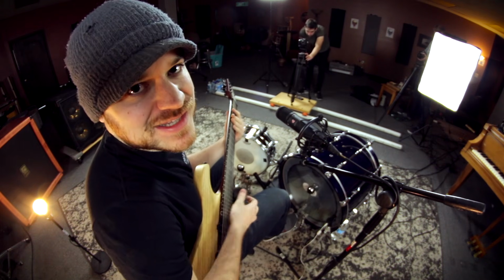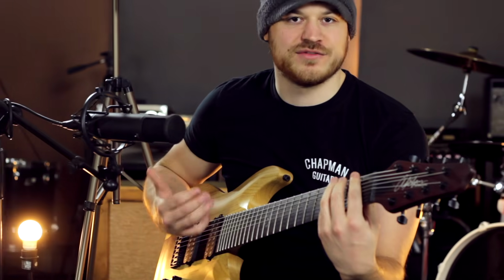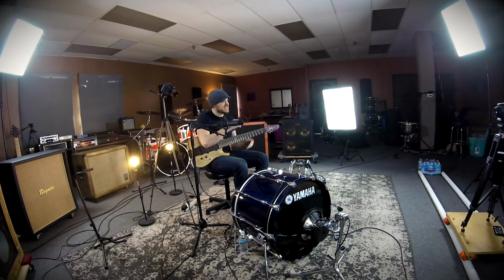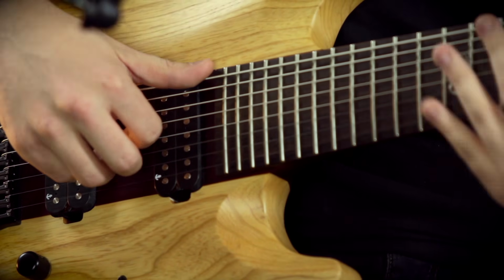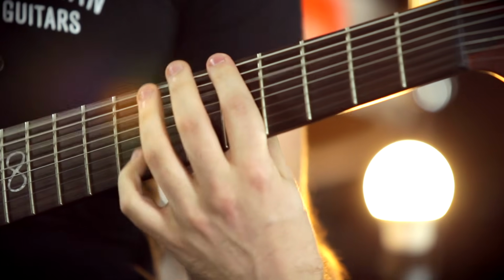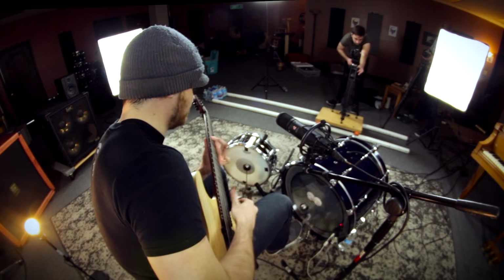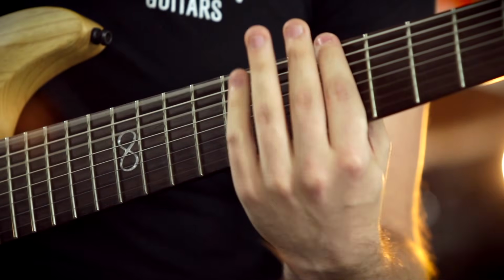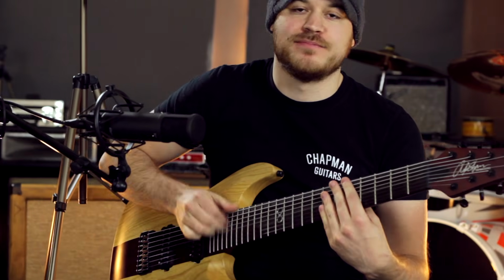Slap Guitar 101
Everything I know about playing slap.

Also, my beginner course, GuitarQuest, is still available on its own too

Also...